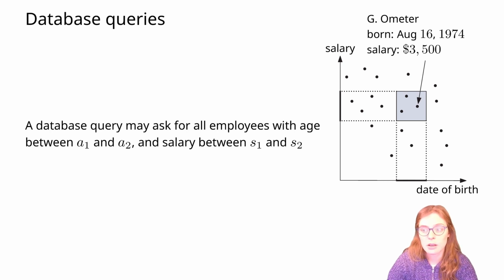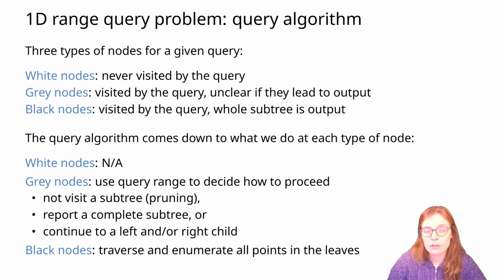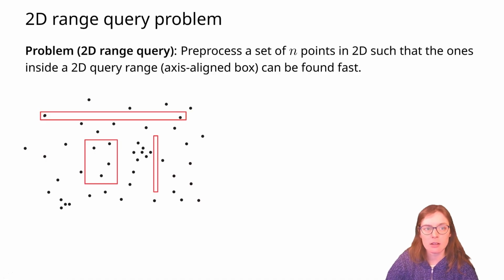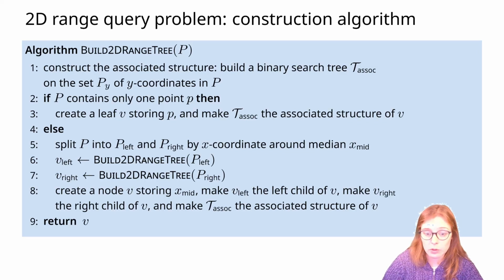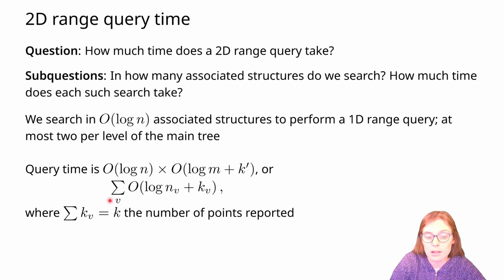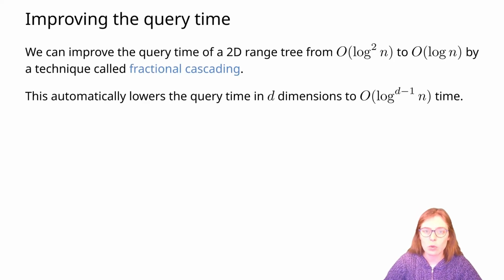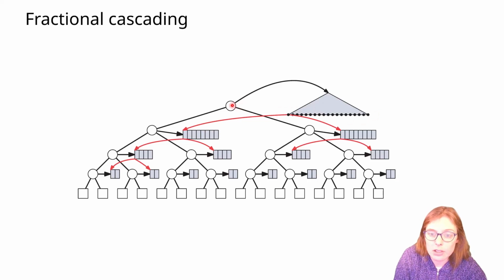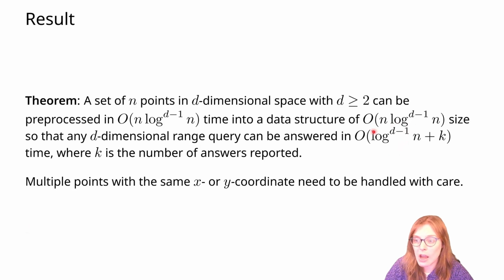Range Searching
An introduction to range trees for orthogonal range searching. In the second half we discuss how to speed up range searching using fractional cascading.

0:00 Introduction
4:57 1d range searching
13:16 2d range trees
18:42 2d range tree construction
22:28 queries in 2d range trees
28:57 higher-dimensional range trees
32:35 fractional cascading